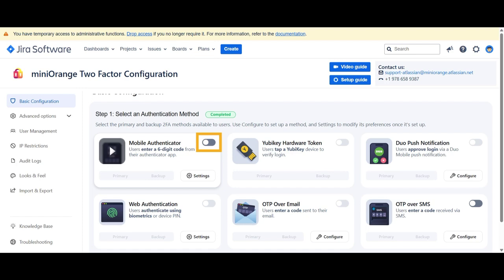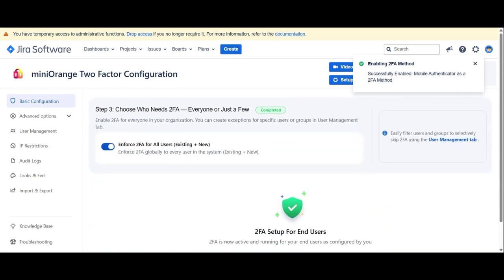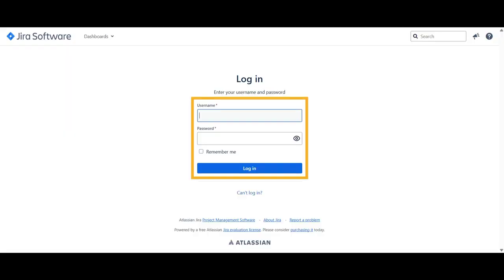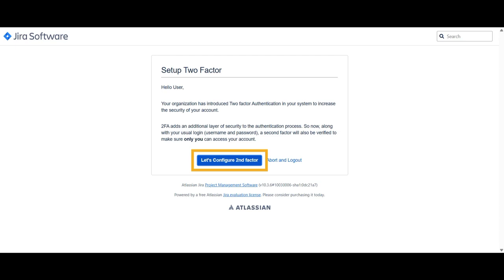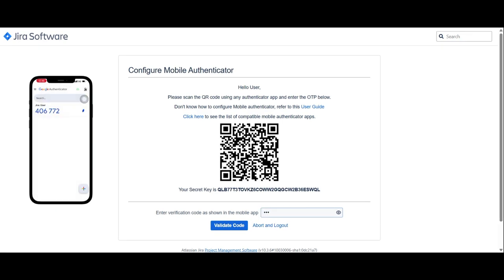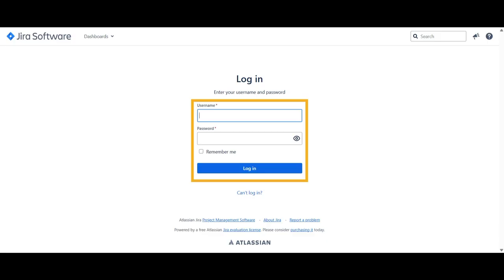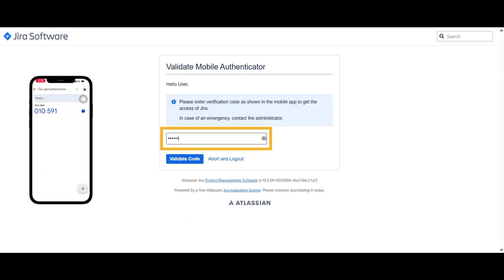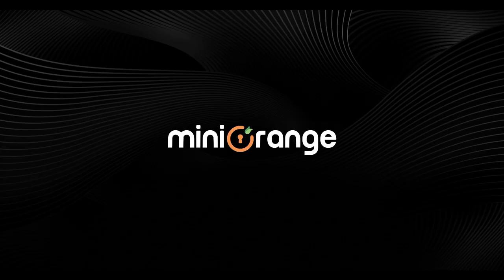How to Set Up Mobile Authenticator in miniOrange 2FA for Jira and Confluence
This tutorial demonstrates how to configure the Mobile Authenticator method in the miniOrange 2FA app for Jira and Confluence. Strengthen your Atlassian login security by enabling an additional authentication layer and protecting your users from unauthorized access.

With the miniOrange 2FA app for Jira and Confluence, you can:
- Choose from multiple authentication methods Mobile Authenticator, OTP over mail/SMS, Security Questions, Backup Codes, and more
- Enforce 2FA for specific users, groups, or globally across your Jira instance
- Allow users to perform inline registration during their first login.

Timestamps:
00:05 – Setup Mobile Authenticator
00:26 – User Inline Registration on First Login
01:00 – User Login after Inline Registration

Our Apps:
mO Two Factor Authentication (2FA) for Jira: